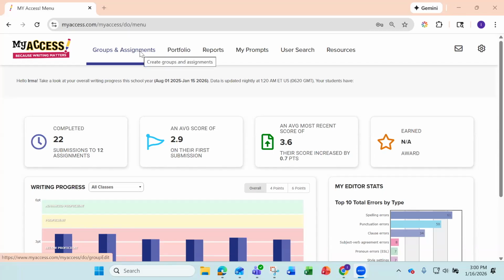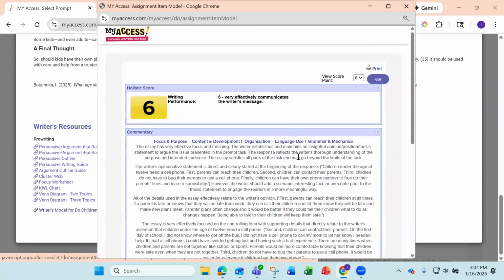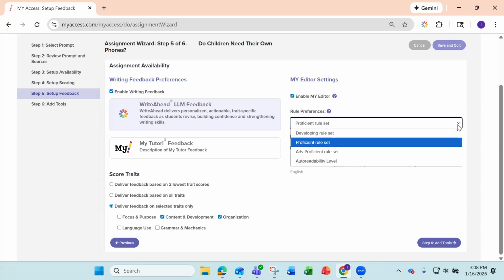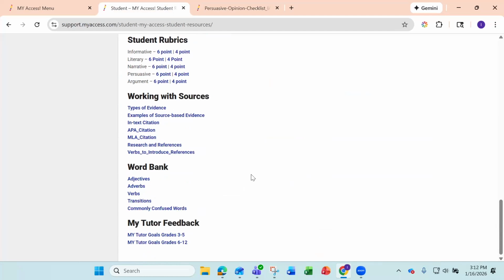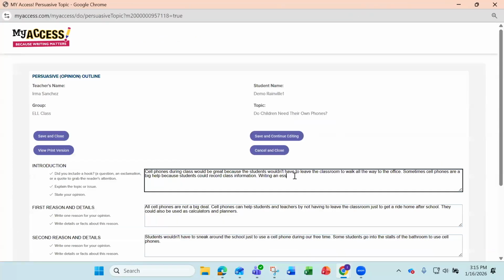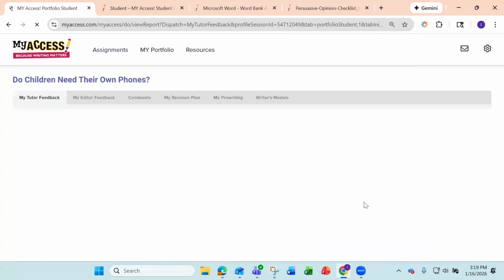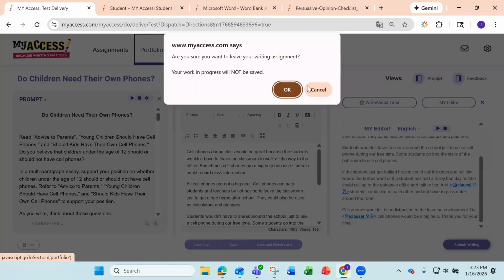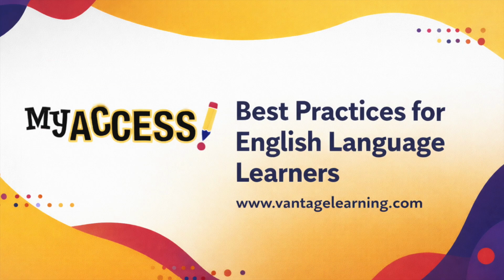Best Practices for English Language Learners